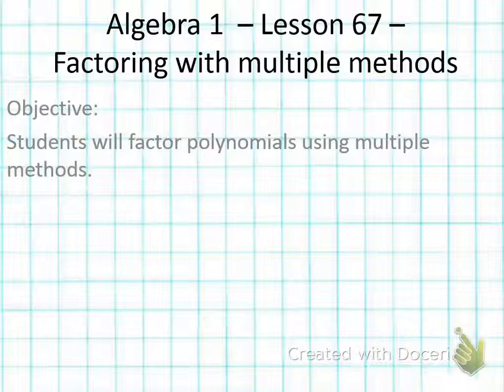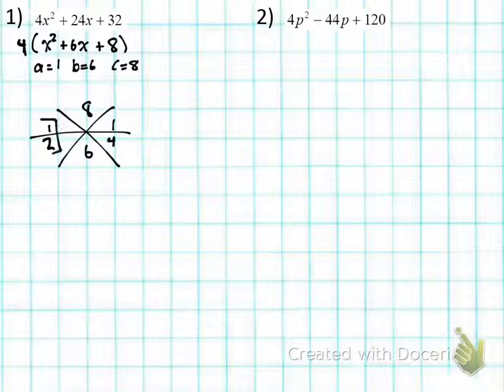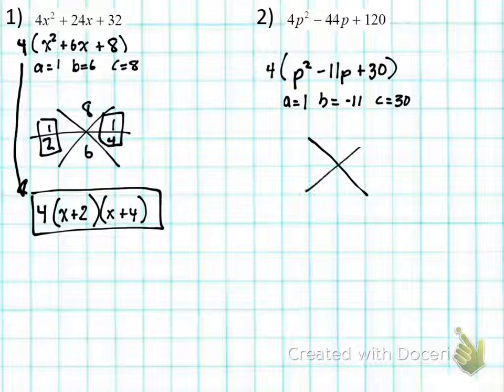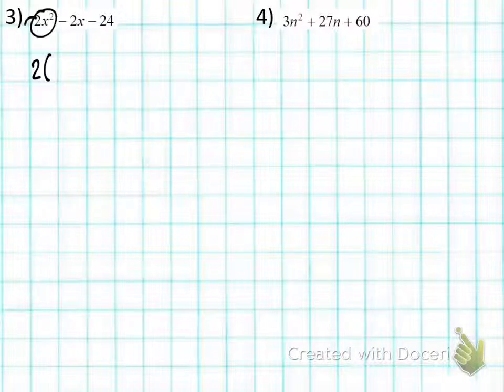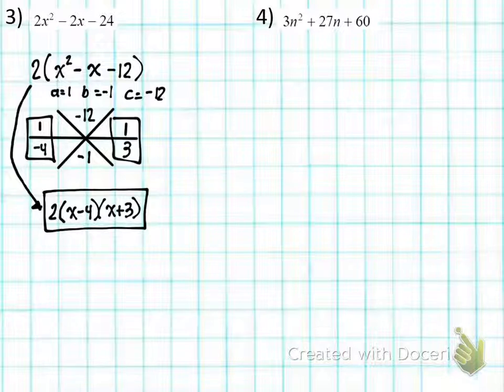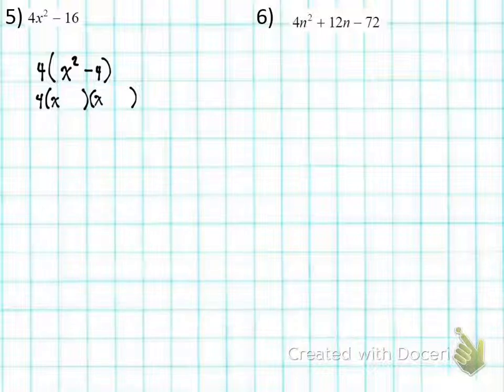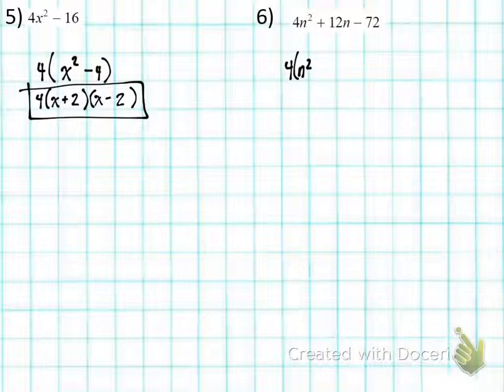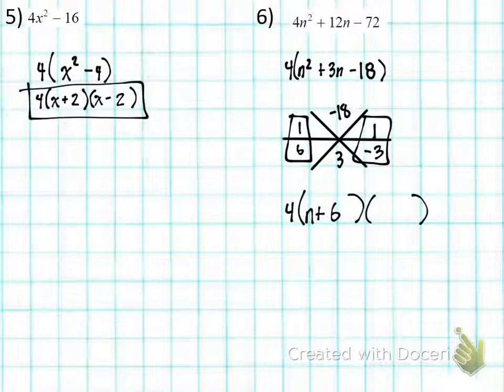Alg. 1 -020315